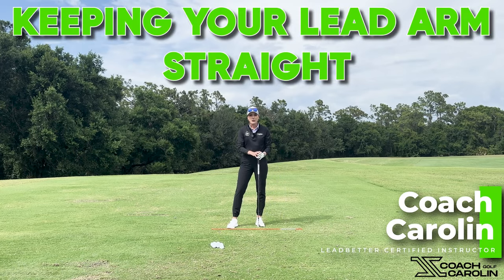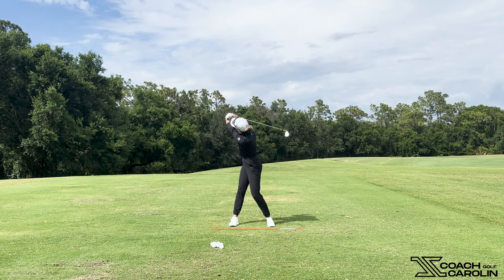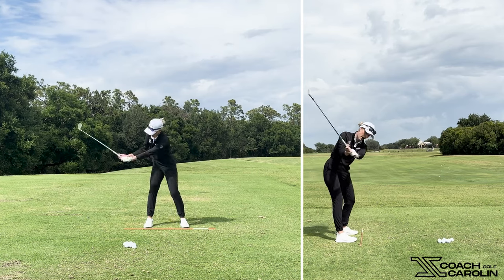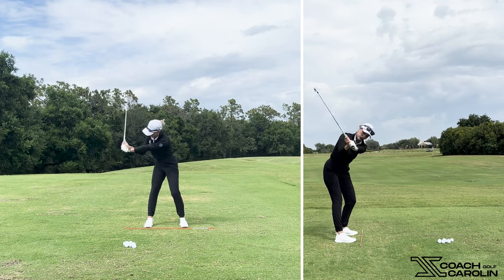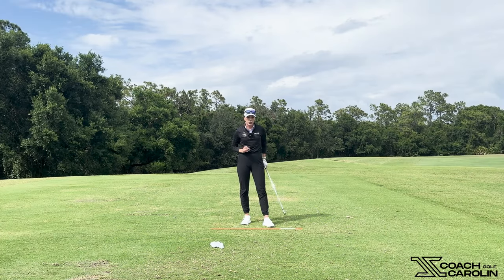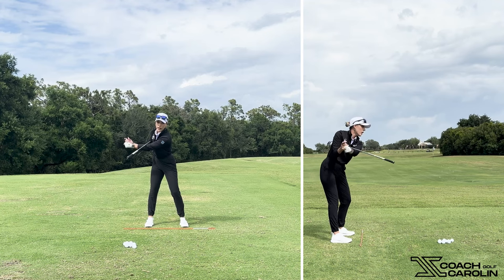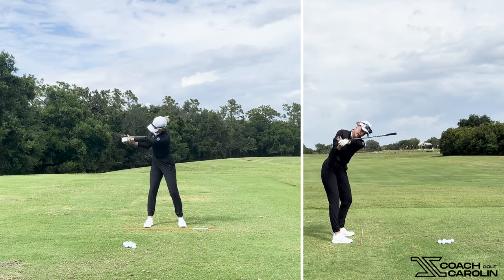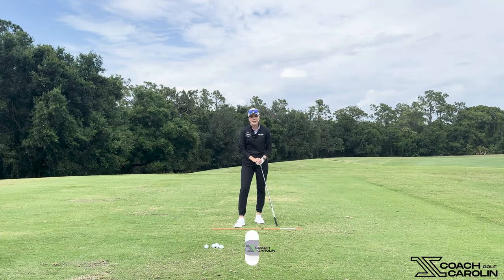Stop CASTING in your Swing - Easy FIX!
Keeping your lead elbow straight at the top of your backswing is a key factor to build power and width in the swing.
This is a very simple drill you can do at home or on the range before you tee off that will give you the feeling of keeping that lead elbow straight in an active and powerful fashion. All you need is your golf club!